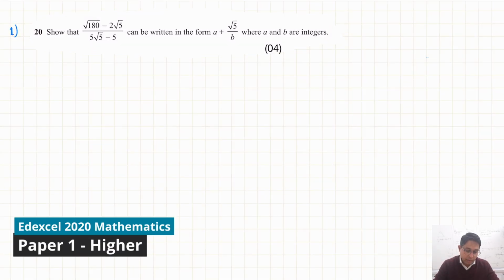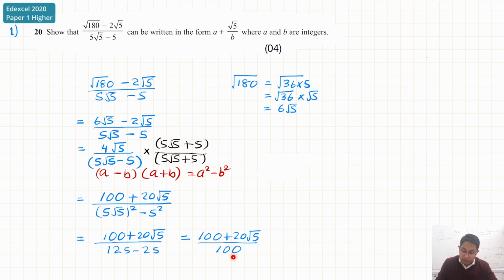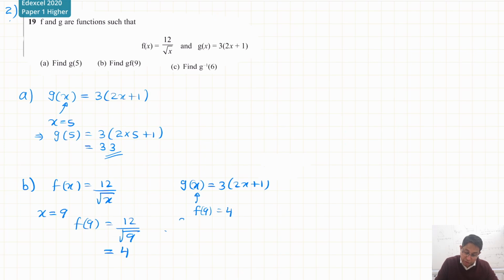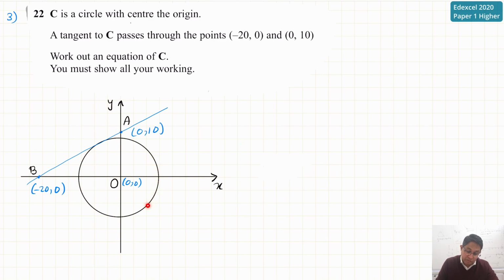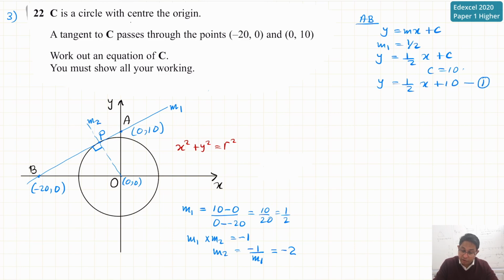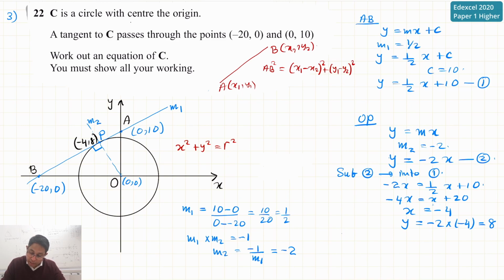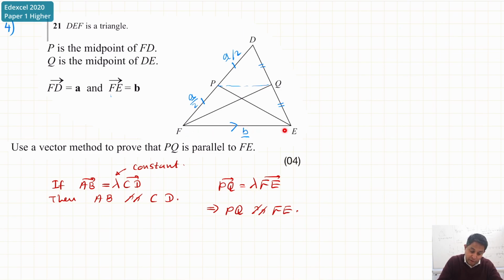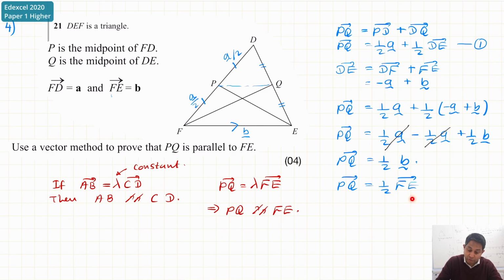GCSE Revision Past Paper Questions | Weekly Revision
Model questions also for
IGCSE, O Levels, GED & SSC
or anyone wanting problem solving skills through math.

I teach core maths, pure maths, further maths, statistics and mechanics for Edexcel and international curriculums.